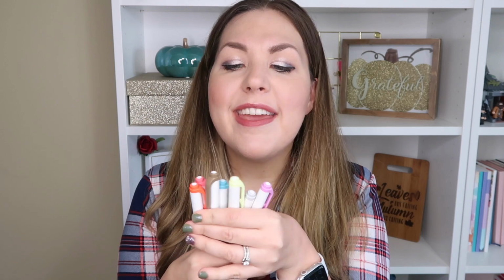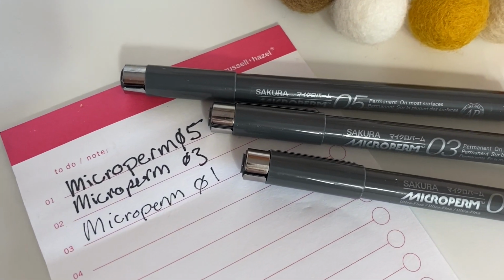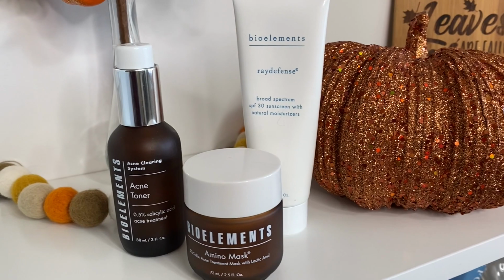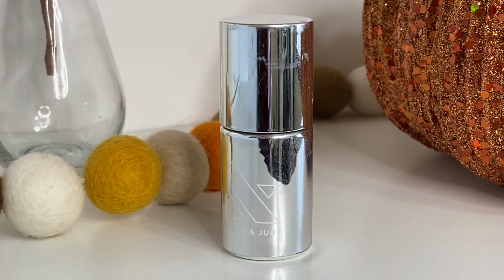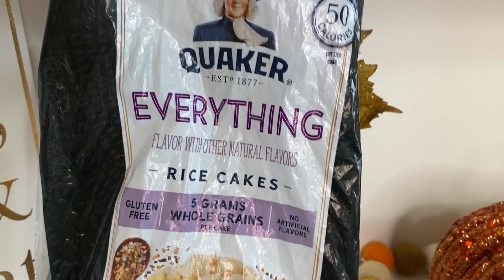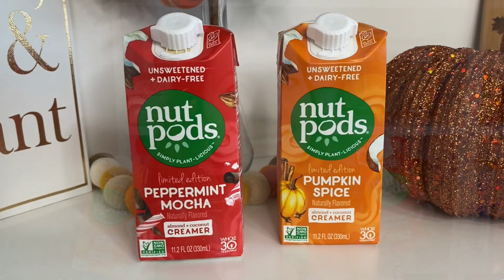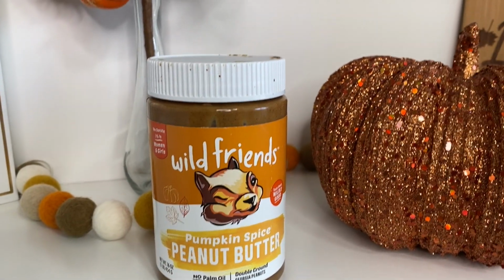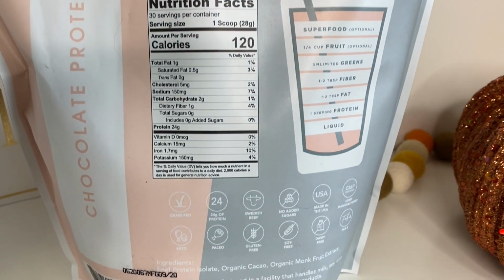Fall 2020 Favorites | Beauty, Planner Faves, Food Finds, and More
A favorites video?!? I know, shocking! Here are some of the things I've been loving all fall long.

00:00 Intro
00:36 Planner Favorites
03:40 Beauty Favorites
09:48 Media Favorites
13:49 Food Favorites

Pumpkin Spice Nutpods
Peppermint Mocha Nutpods
Be Well By Kelly Protein Powder

Make my mailbox smile:
 Brianna Engebretsen
16526 W 78th St. #165